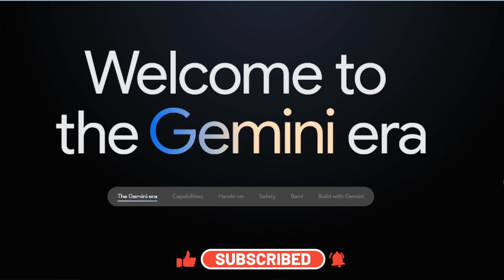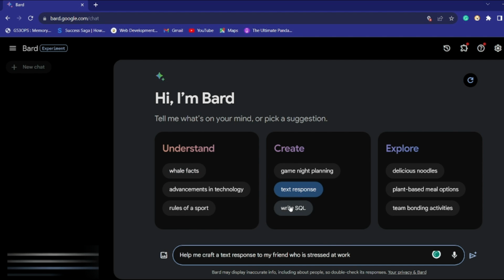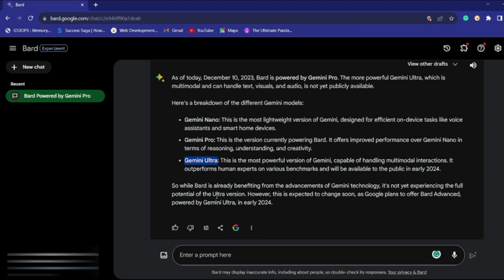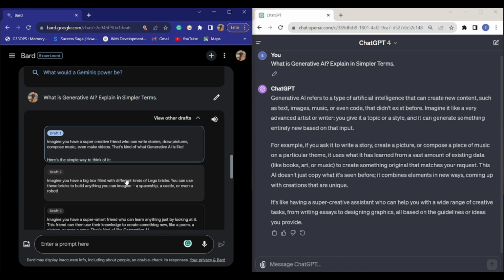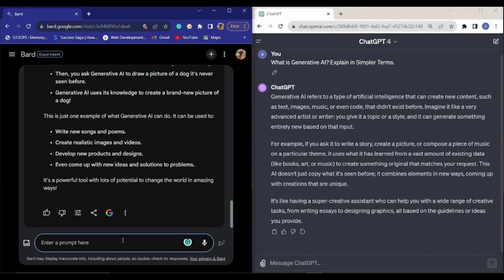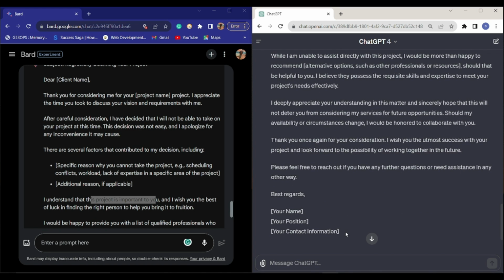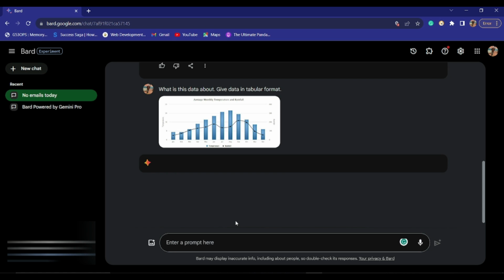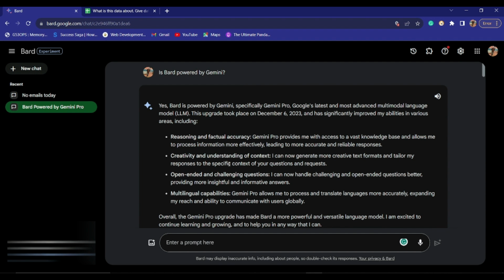How to Use Google Gemini AI in Bard Chatbot | Google Gemini Tutorial !!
In this video we will show you how you can try out Gemini, Google’s rival to ChatGPT, for free. It’s super easy to access right inside Bard. This is a ground breaking LLM model that have capabilities to beat ChatGPT.